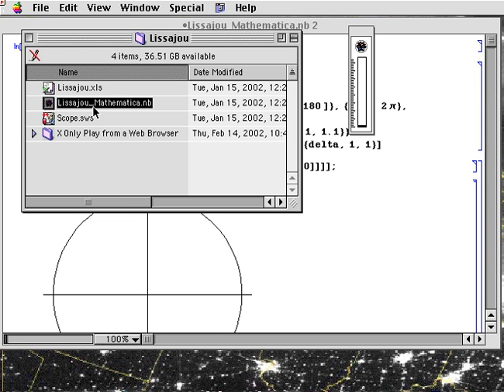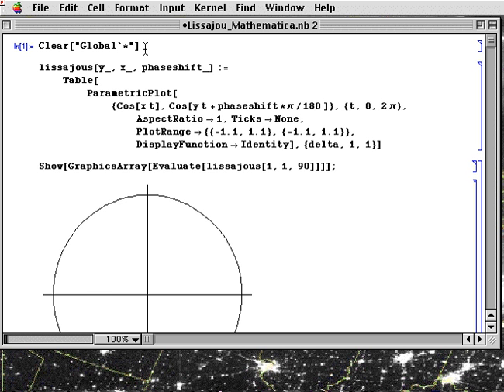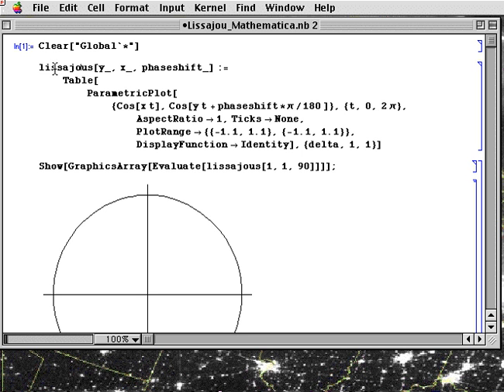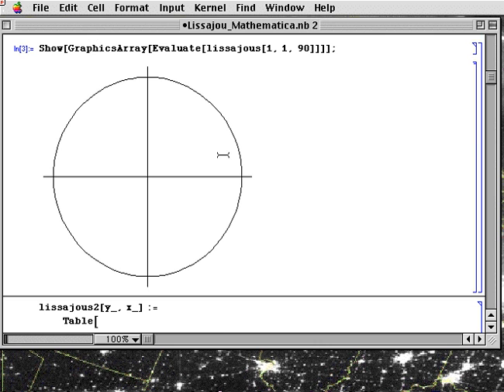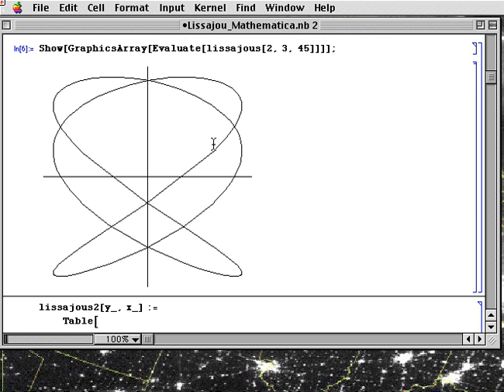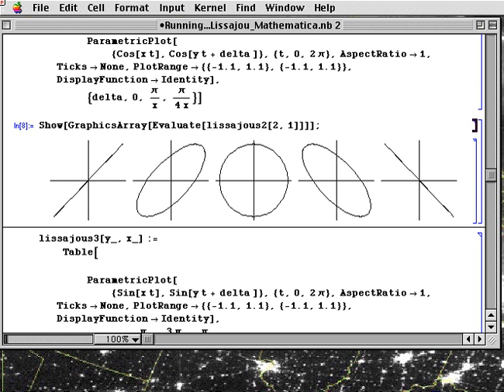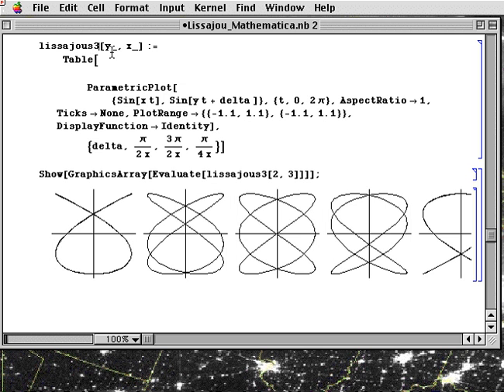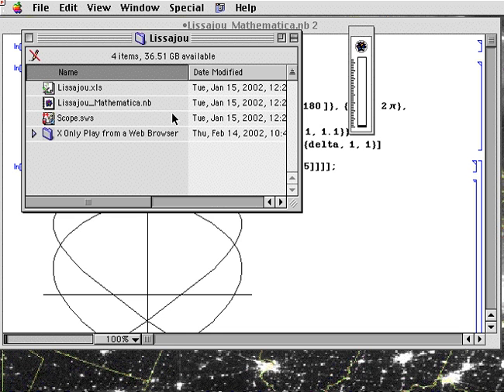Oscilloscope, Week 2: Part 8, Lissajous Mathematica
How to use a Lissajous in Mathematica for the Oscilloscope Lab Experiment.